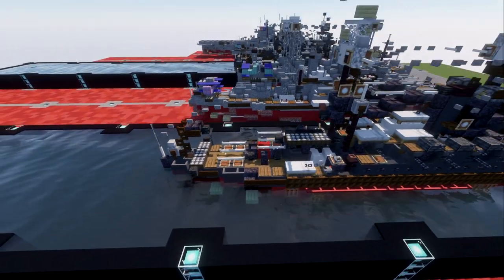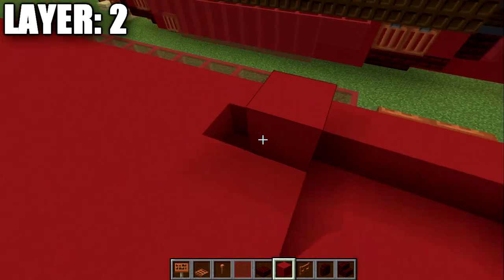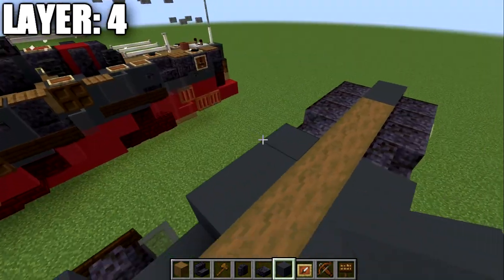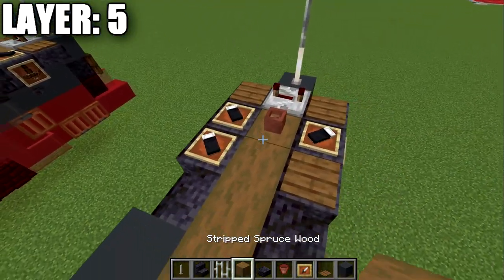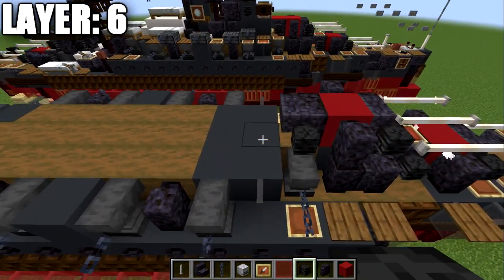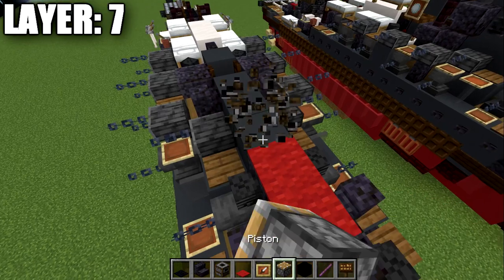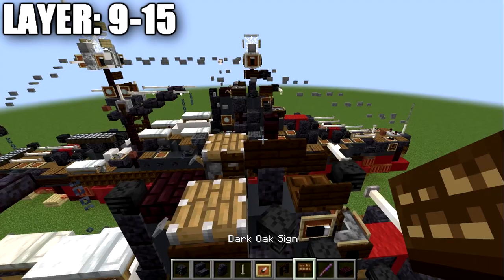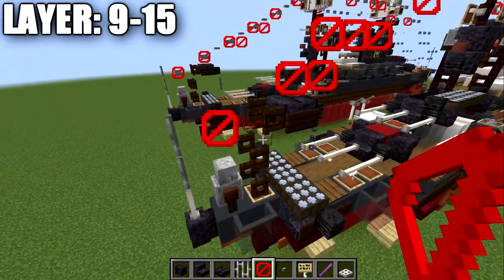Minecraft: WW2 USS Arizona (1941) | Pennsylvania-Class Battleship Tutorial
HELLO LADIES AND GENTLEMEN! Welcome back to another Minecraft tutorial. Today we will be building the USS Arizona Pennsylvania-Class battleship. Enjoy the tutorial!

►Introduction: (0:00)
►Layer 1: (4:32)
►Layer 2: (8:02)
►Layer 3: (10:54)
►Layer 4: (15:13)
►Layer 5: (21:42)
►Layer 6: (28:05)
►Layer 7: (34:37)
►Layer 8: (36:53)
►Layer 9-15: (39:03)
►Outro: (47:43)

TEXTURE AND SHADERS PACKS:
►Texture Pack: Minecraft Default Pack
►Shaders Pack: Continuum 2.0
►Game Version: 1.18.2